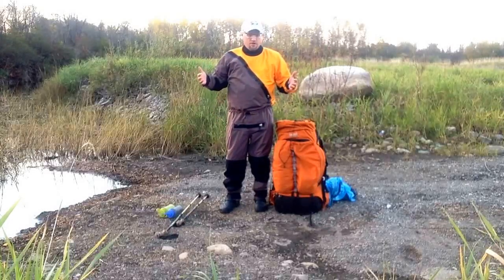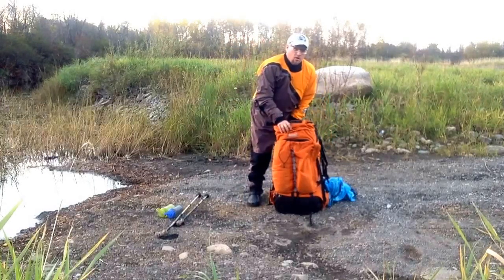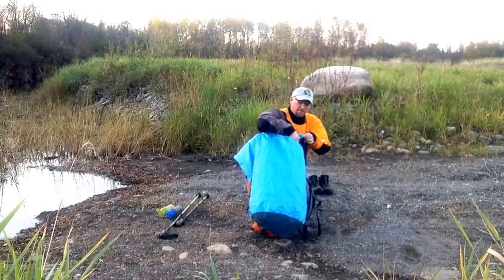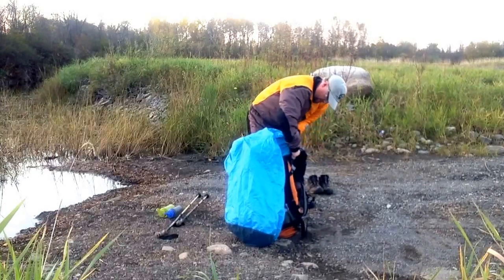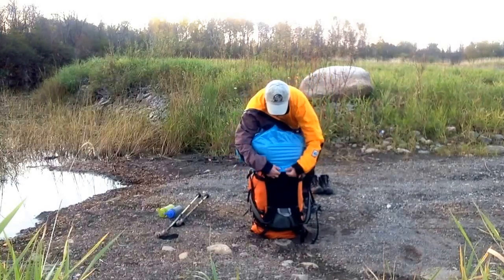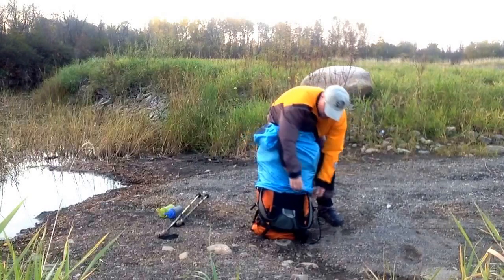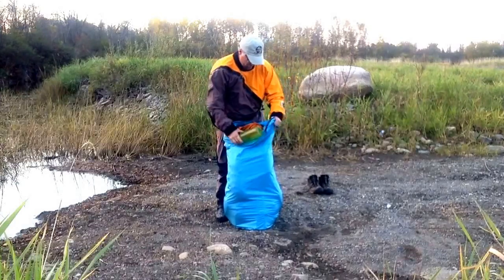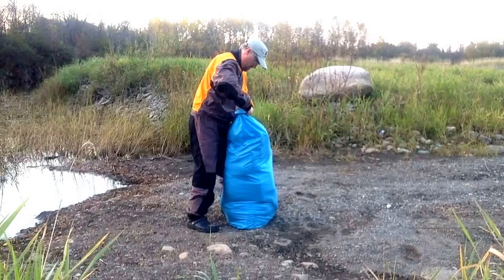Loading a Backpack and Gear in a Dry Bag to Float Along While Swimming During a Bushwhacking Trek.